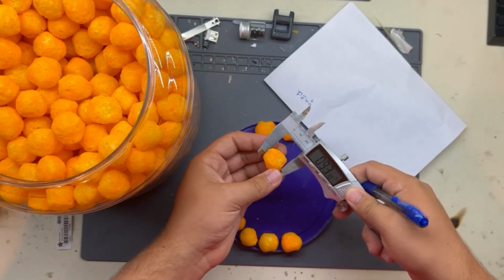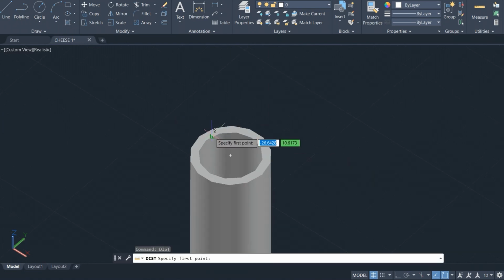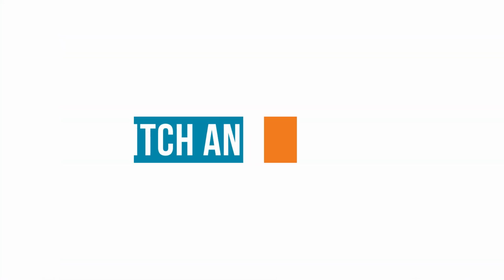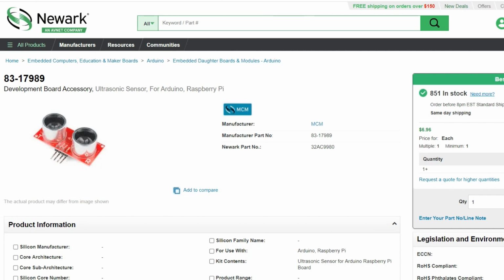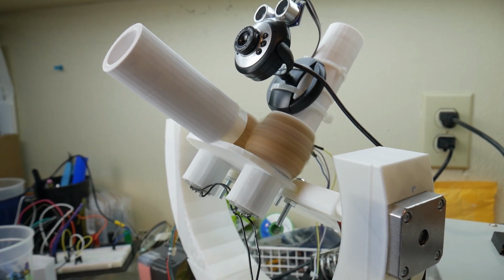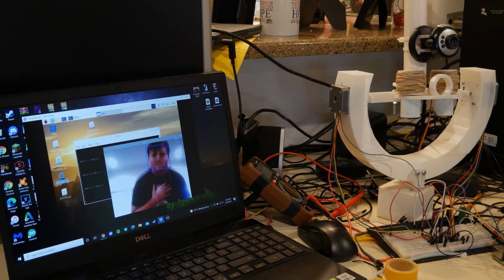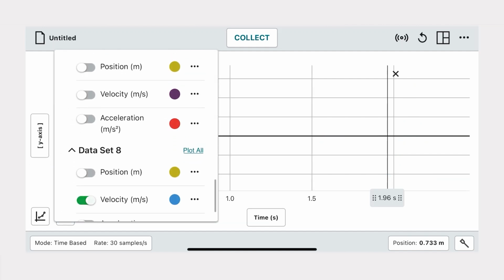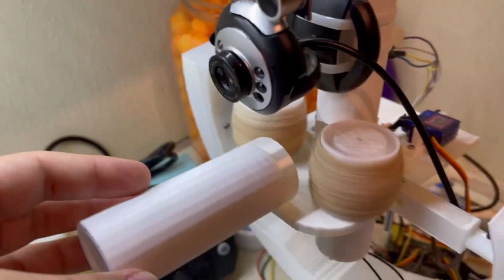Face Tracking Cheeseball Launcher with the Raspberry Pi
When you are lazy and unwilling to move, how do you get food, especially cheesy goodness? Adam uses stepper motors and DC motors to launch cheeseballs and move the launcher in the X and Y-axis. A Raspberry Pi4, OpenCV, and an ultrasonic sensor were used to predict where to launch cheeseballs. Watch Adam build a completely absurd face-tracking cheeseball launcher, so we can inevitably be lazier